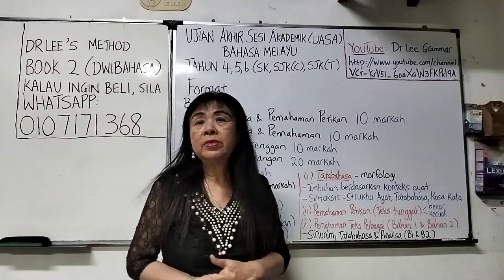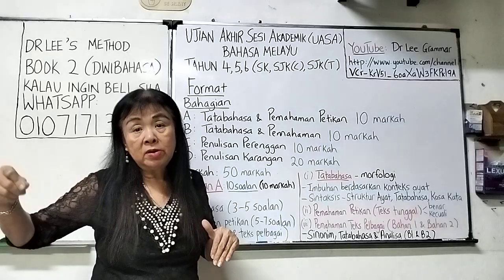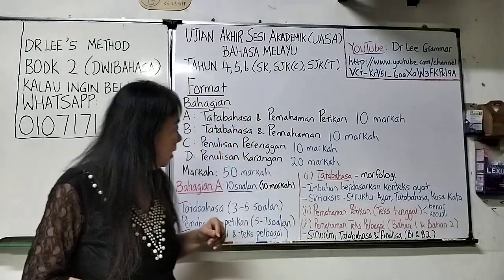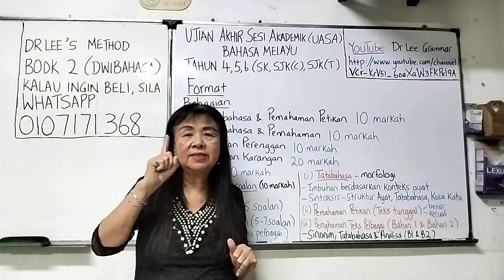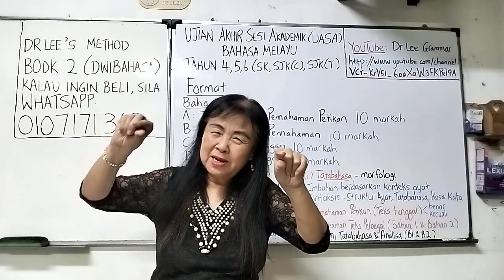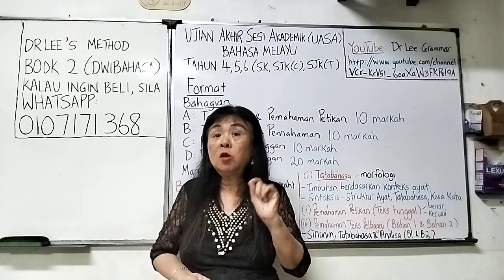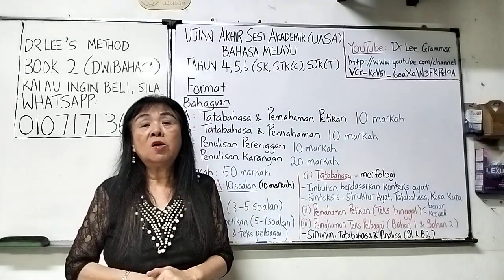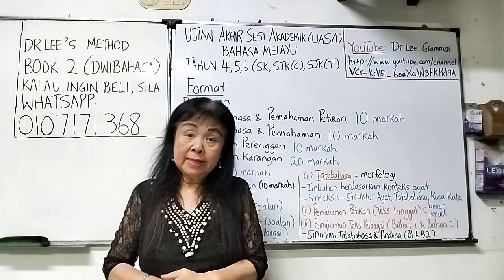UASA B.Melayu Format SJKC SK SJKT